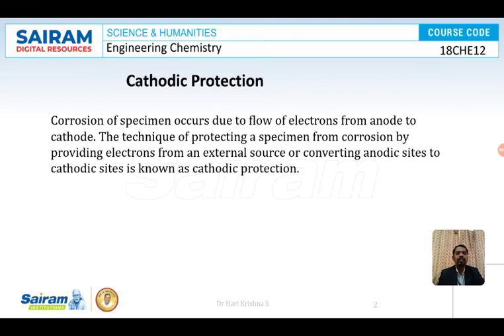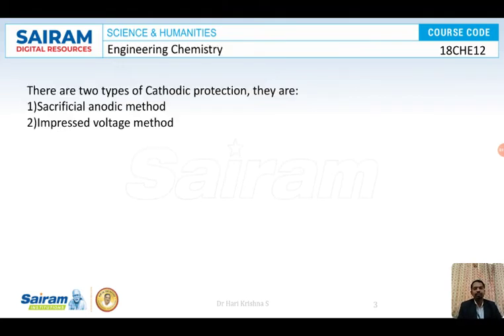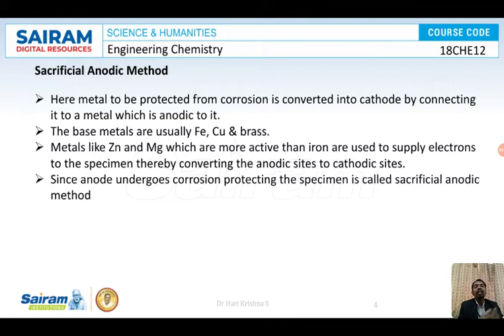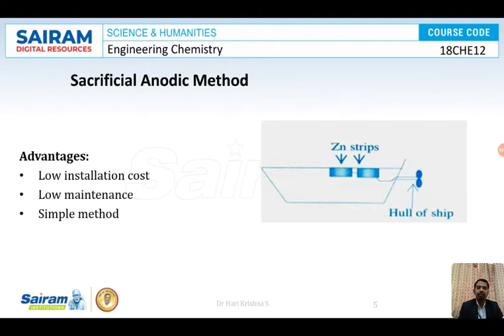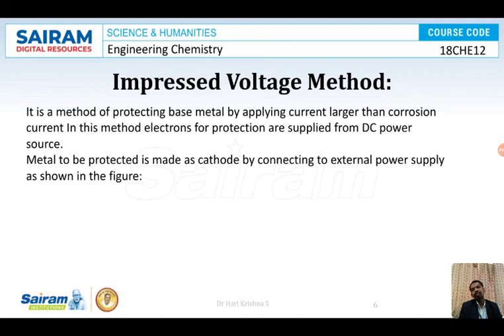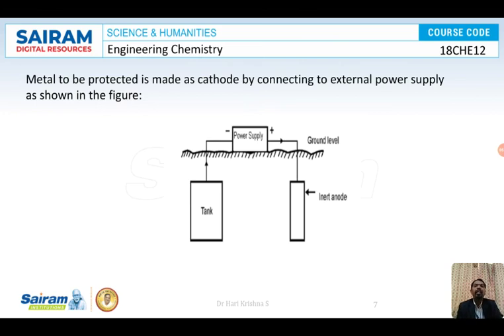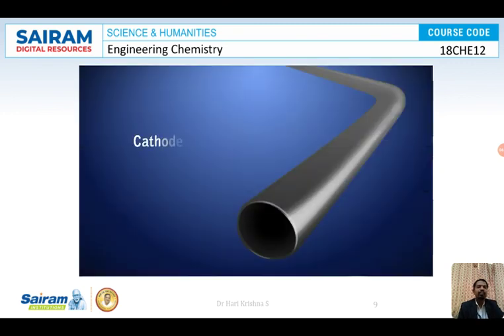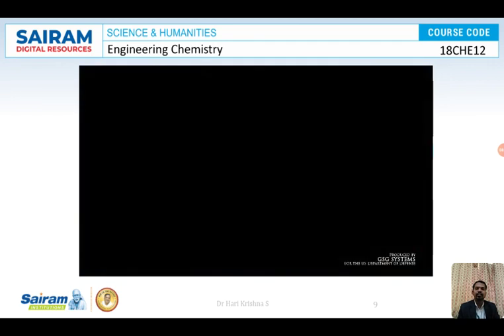Lecture Video_18CHE12_Module 2_ Cathodic Protection_ Dr Hari Krishna S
Sacrificial Anodic Method
Impressed Voltage Method